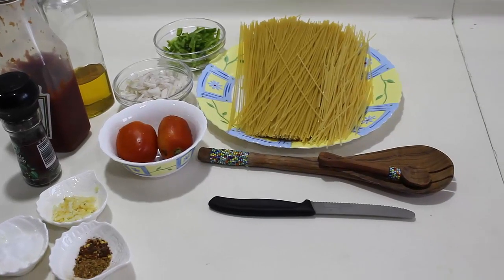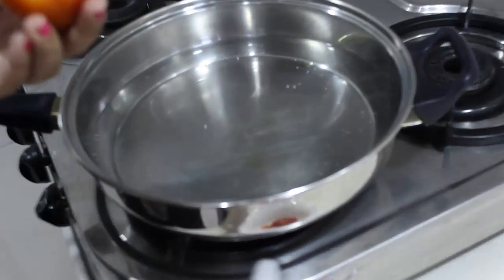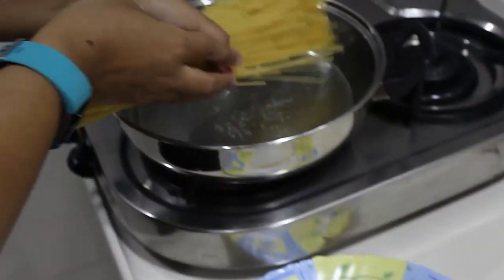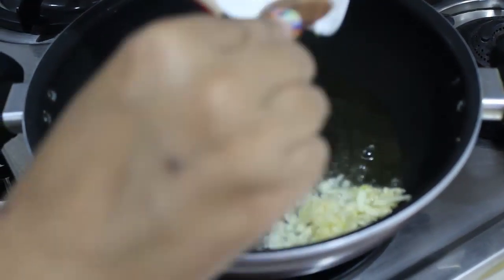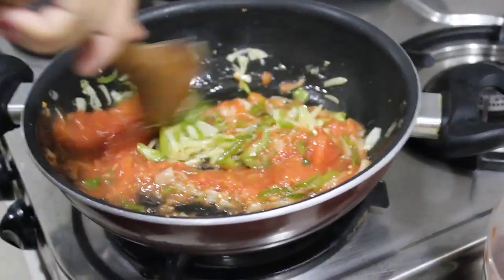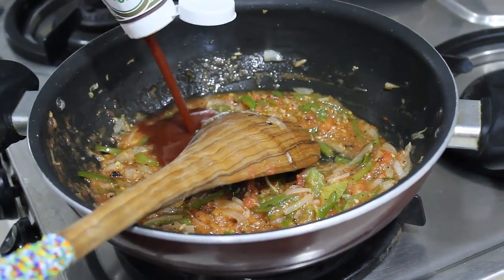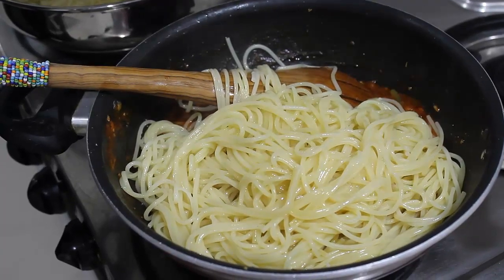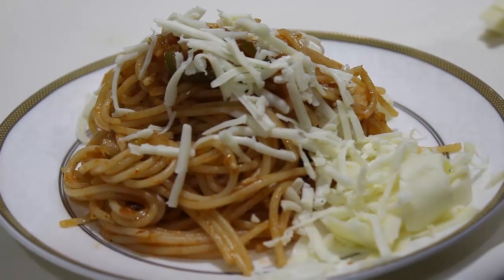Easy Tomato Spaghetti Pasta!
Super tasty and simply adored by all!The tomato spaghetti pasta is easy to cook, with basic and simple ingredients easily available at home!add different types of pastas to the same sauce to make your very own signature pasta recipe and share it with all!